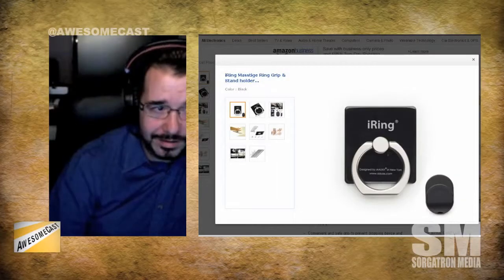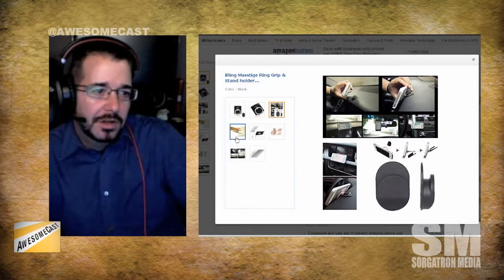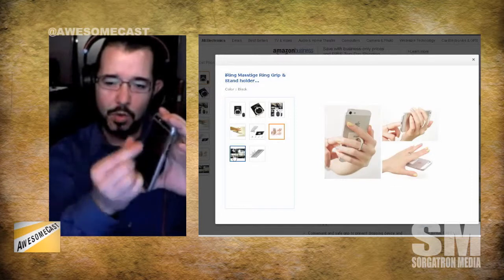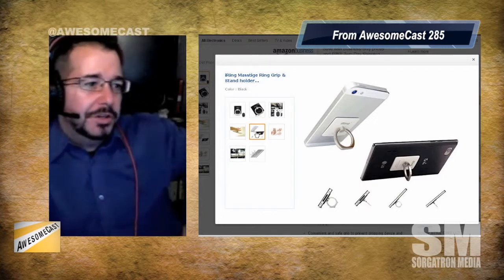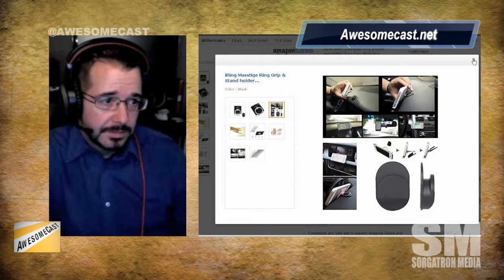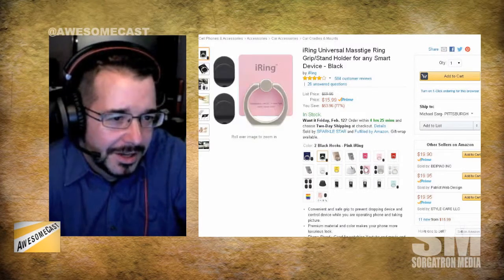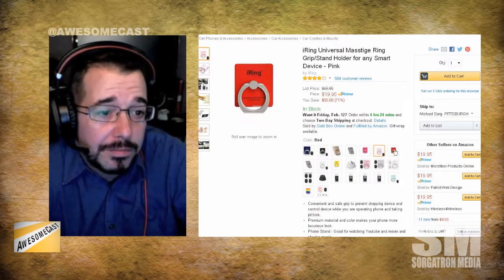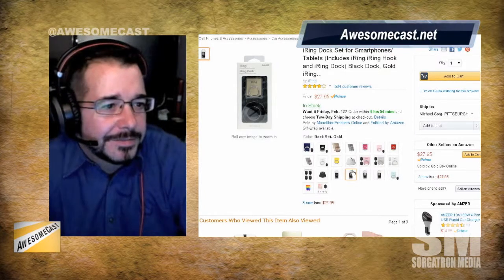iRing for getting a grip on your iPhone or Android phone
A surprisingly simple product to get a grip on your smart phone or hang from your car dashboard.

Snag iRing

Follow these awesome people on Twitter: Katie Dudas (@Kdudders), John Chichilla (@chilla) and Mike Sorg (@Sorgatron).